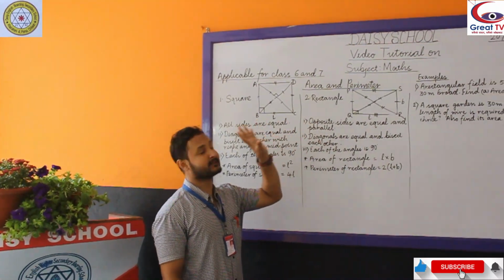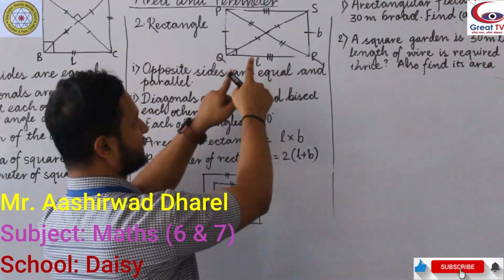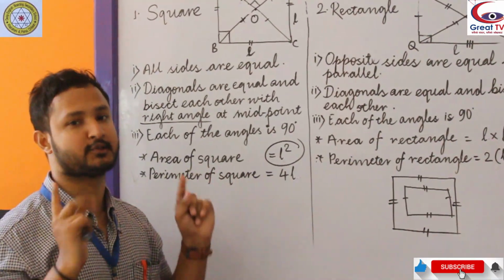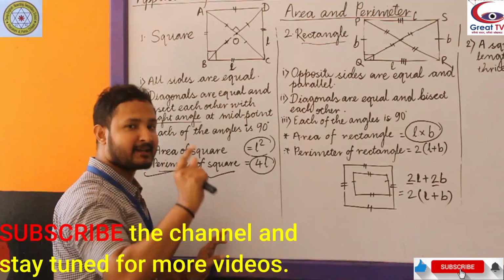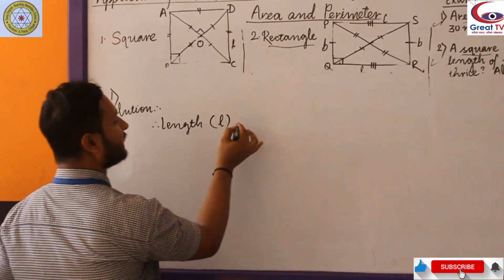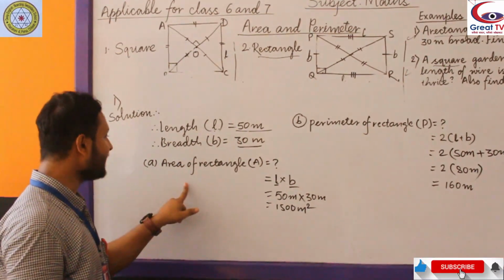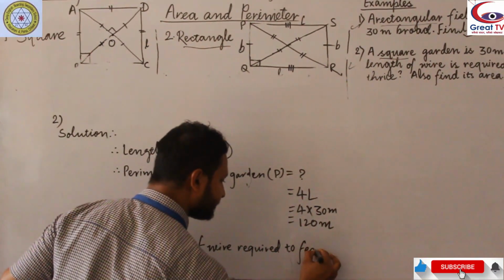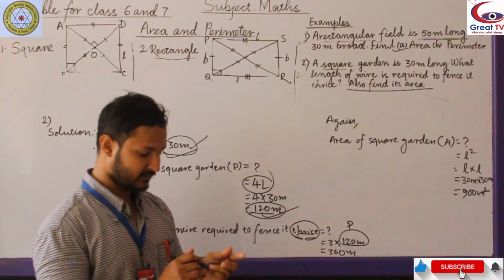Class 6&7 Mathematics by Aashirwad Dharel